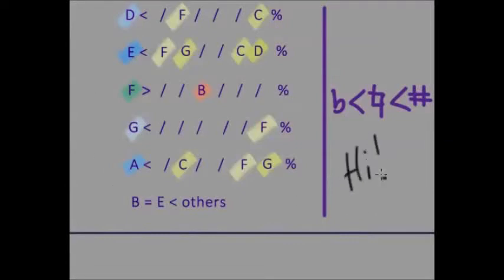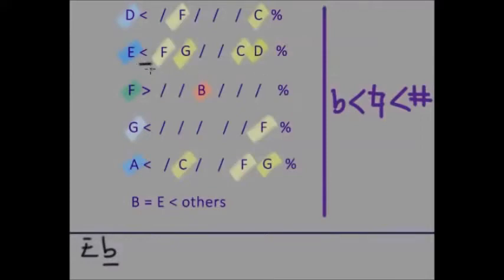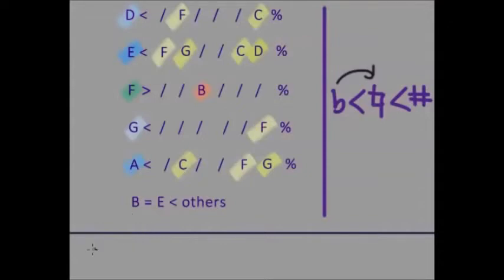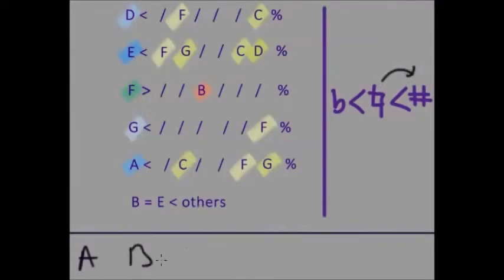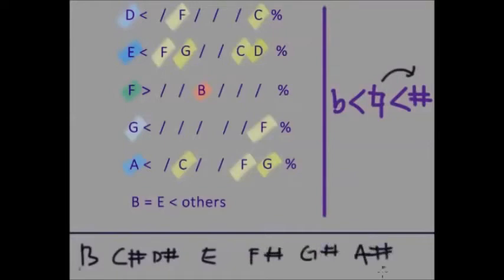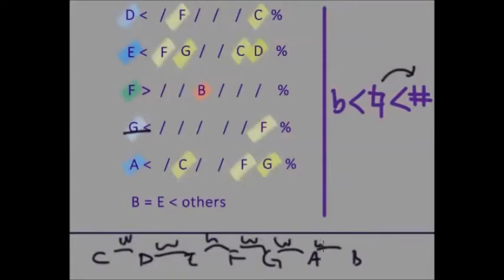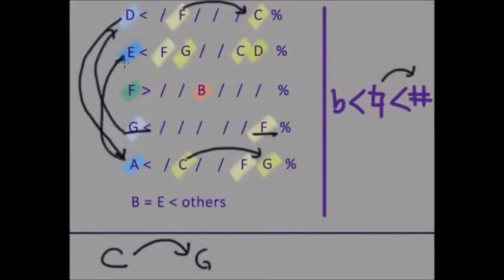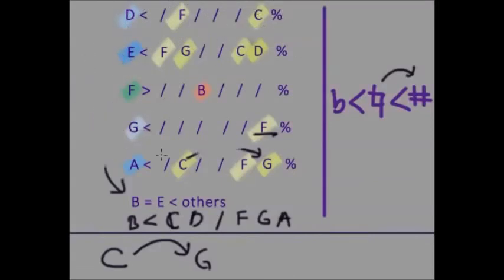My method to memorize (Pre-memorize) 12 Major Keys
Hi,
Sorry for my English :) I hope you find this little method I organized helpful.